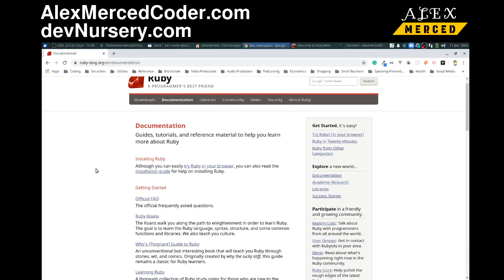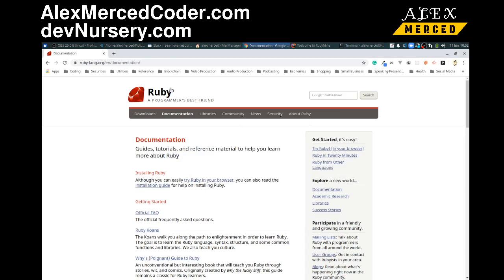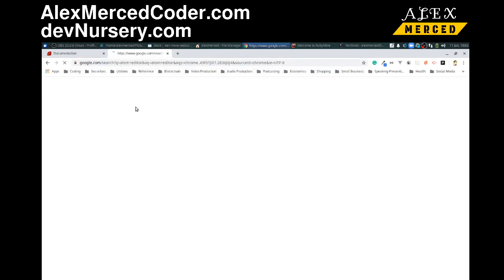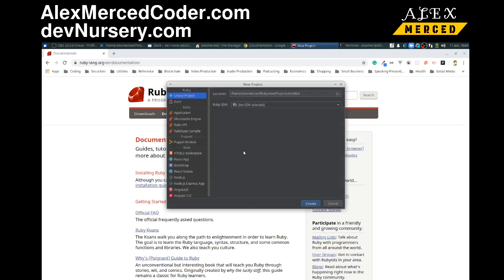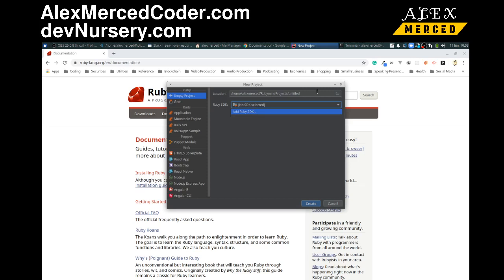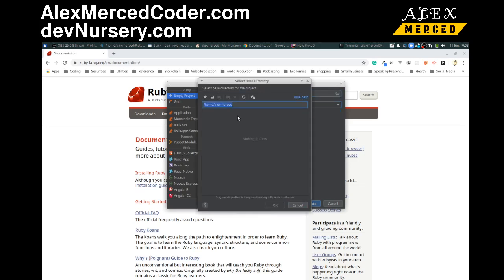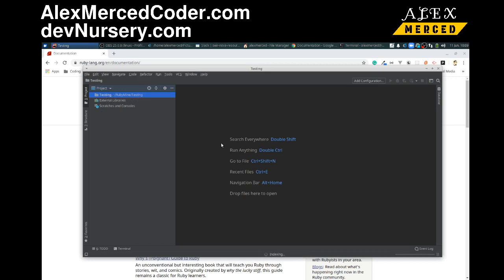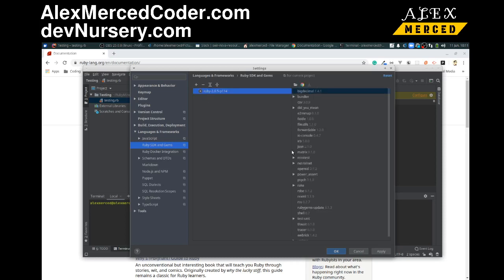AM Coder - Intro to Ruby/RubyMine #1 - Setup and Introduction